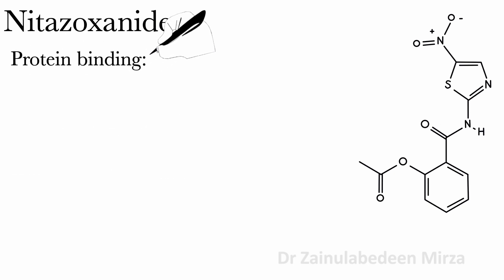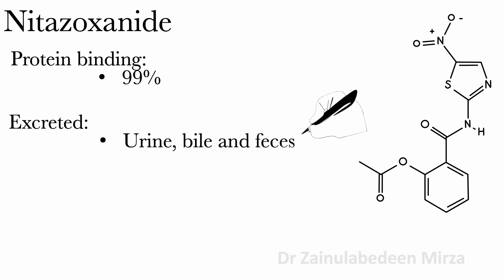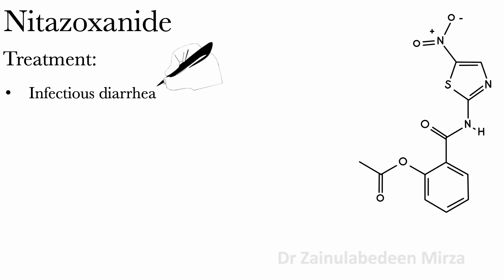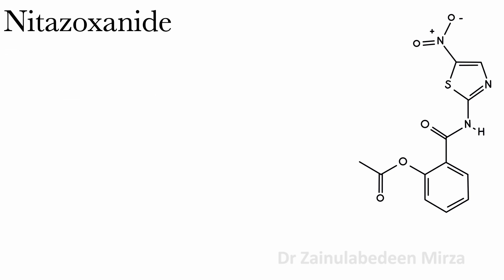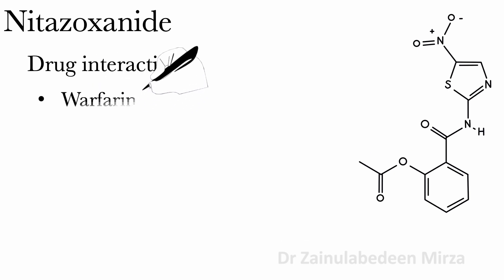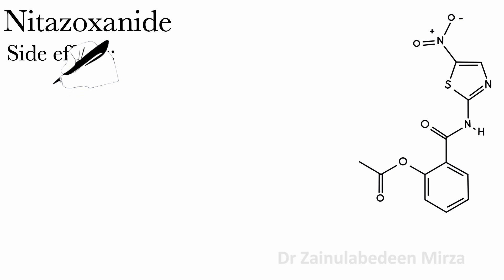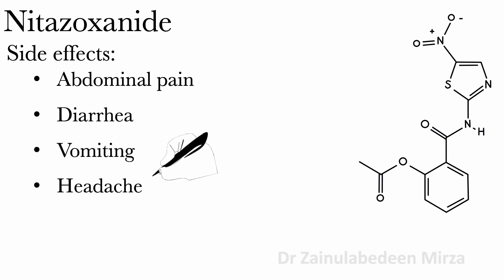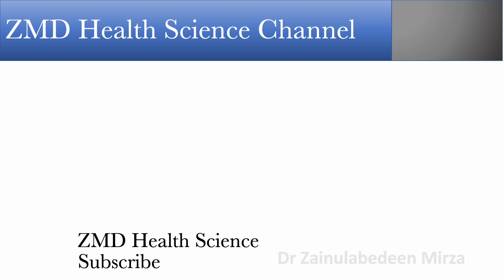Nitazoxanide (Alinia) | Antiprotozoal drug | Nitazoxanide uses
antimicrobial parasite treatment Nitazoxanide (Alinia) | Antiprotozoal drug | Nitazoxanide uses | ZMD Health Science | Nitazoxanide drug used to treat infectious diarrhea. I talk about Nitazixanide